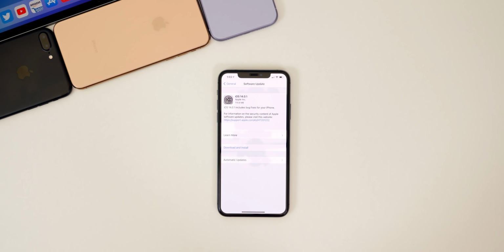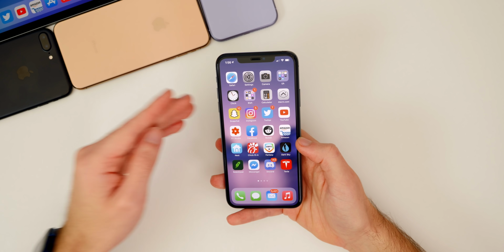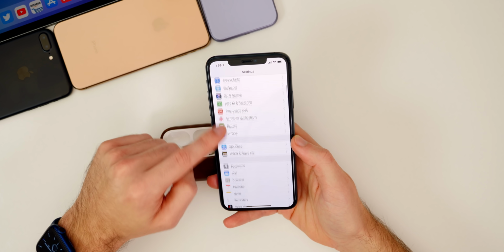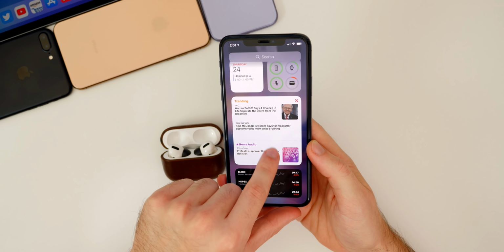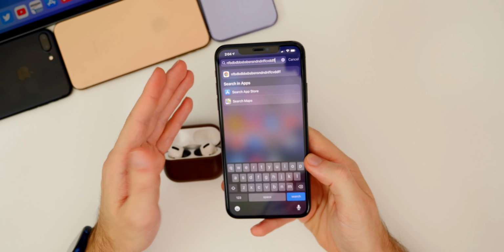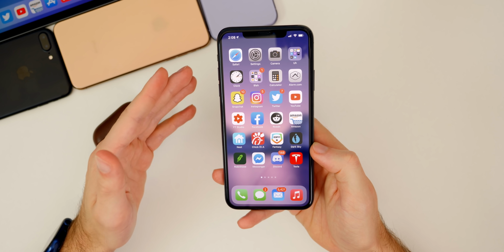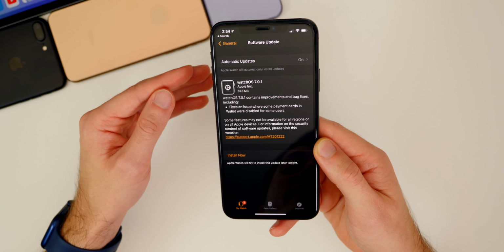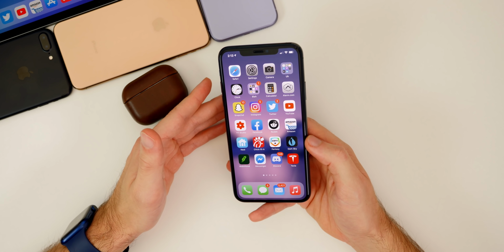iOS 14.0.1 Released - What's New?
iOS 14.0.1 Released - What's New? | iOS 14.0.1 Changes, Performance, Battery Life & More (Review)

Apple just released iOS 14.0.1 about a week after the big release of iOS 14 and in this video, we cover all of the new changes, bug fixes, performance, battery life and more. We also briefly touch on watchOS 7.0.1.

This update is strictly a bug fix update but the ironic thing is, it introduced more bugs when it comes to my AirPods Pro connection. Watch the video to find out the issues I faced after installing iOS 14.0.1 on my iPhone 11 Pro Max.

Timestamps:
0:00 Intro
0:32 Size, Build #, Modem
1:26 What’s New?
6:51 Performance
7:30 Battery Life
8:43 watchOS 7.0.1
9:26 iOS 14.1 next? 14.2 Beta 2?
10:35 Outro

How is iOS 14.0.1 treating you? Did it fix the bugs you were facing in iOS 14?

▬ STAY UP-TO-DATE! ▬